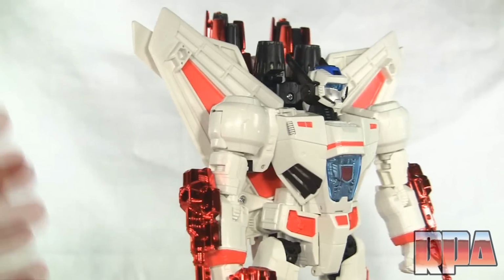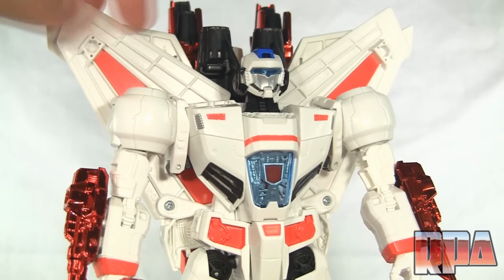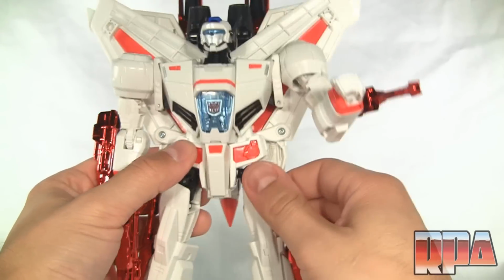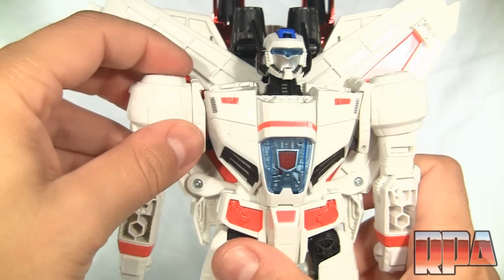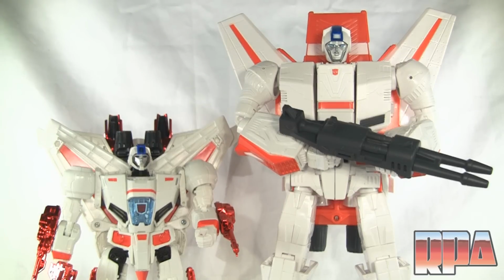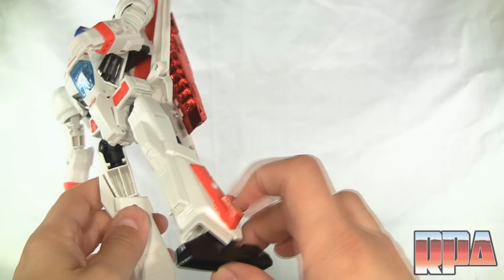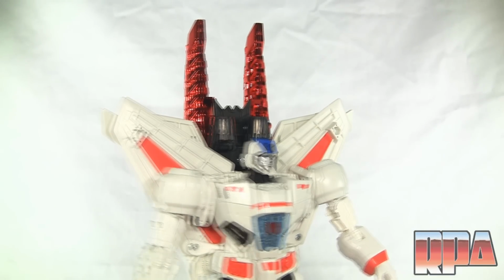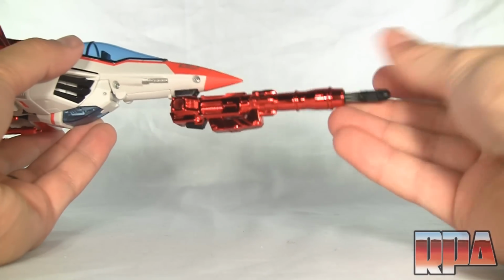Hasbro Transformers Leader Class Jetfire autobot robot figure review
Review of Leader Class Jetfire. Transformation segment, comparison with G1, Henkei Classics Voyager, and Daca Toys Kronos figure. Features:
2-in-1 Jetfire figure converts from robot mode to jet mode and back
Removable battle helmet
Turbo thrusters
Arm-mounted cannons
Photon missile launchers